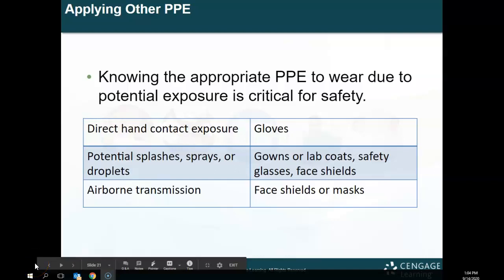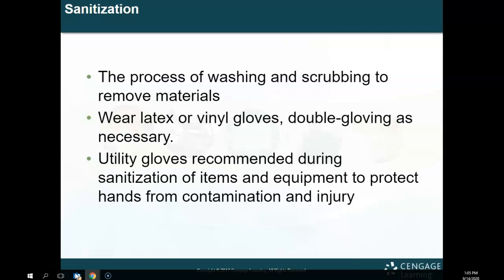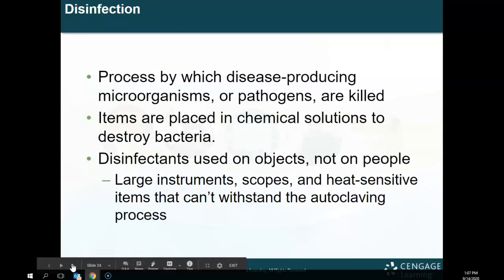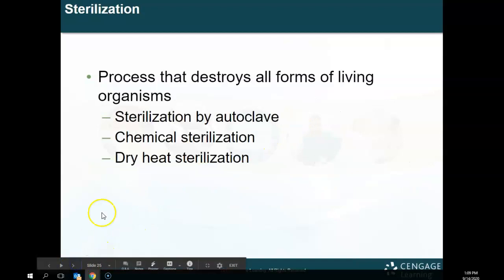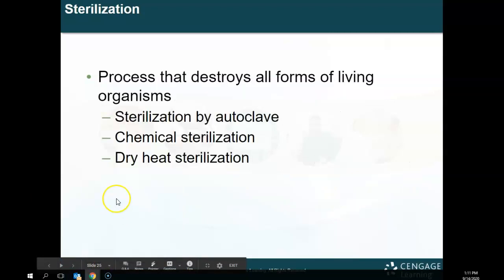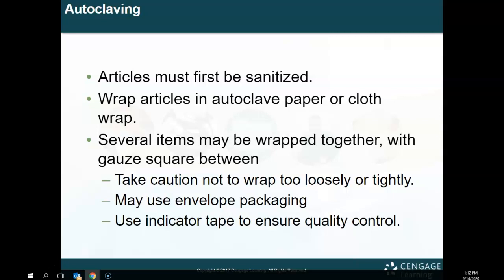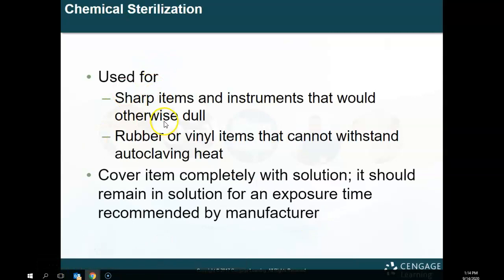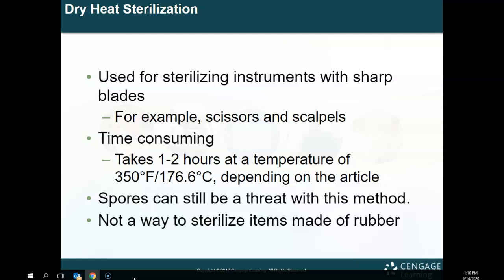Part 3 - Ch. 34 (Final Part)